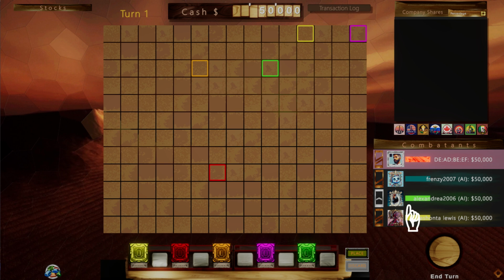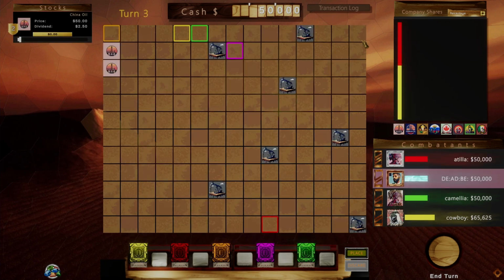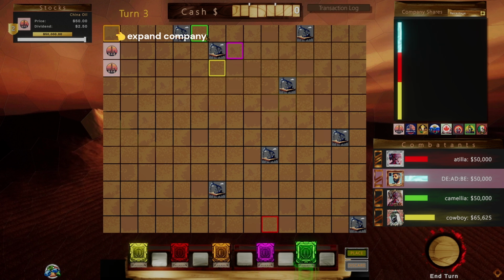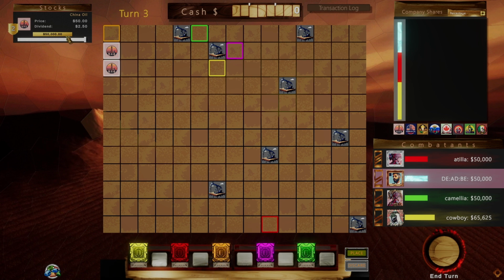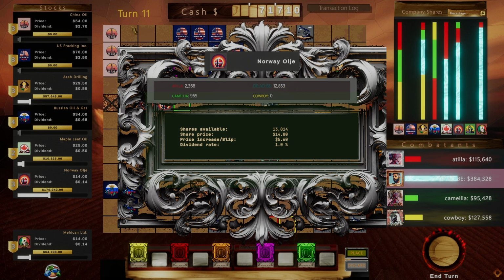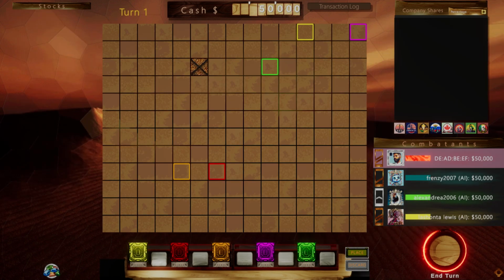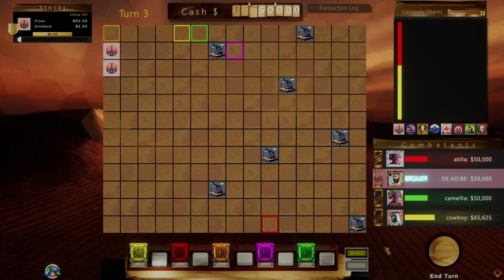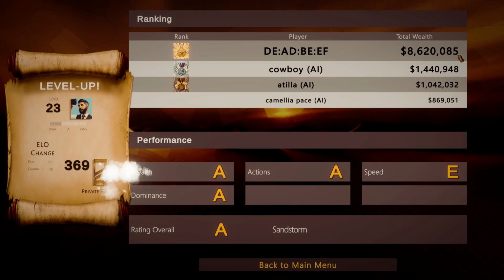Oil Sheik Tutorial: Gameplay Basics & Getting Started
Learn how to play Oil Sheik in this complete beginner's tutorial!  This guide covers everything you need to know to start building your oil empire, from basic placement to trading and dominating the market.

What you'll learn in this tutorial:
*   The basic rules of Oil Sheik
*   Basic strategies for success

Whether you're a complete beginner to board games or a strategy game veteran, this tutorial will get you up and running with Oil Sheik quickly and easily.